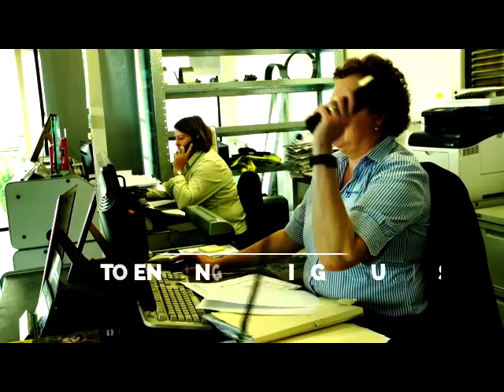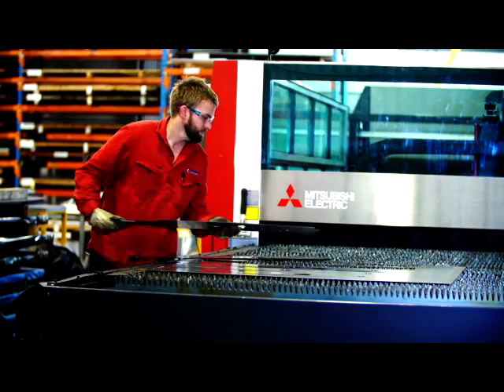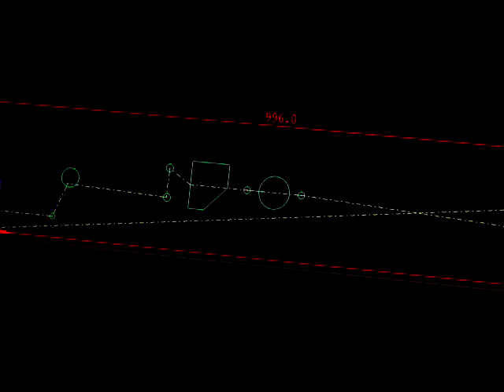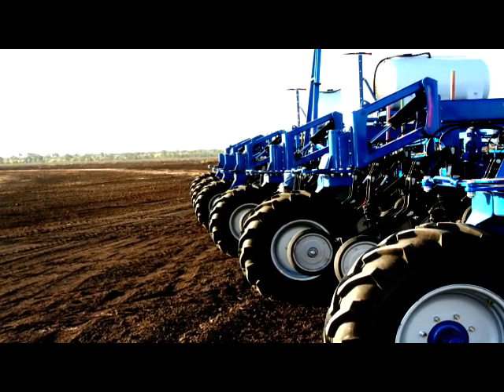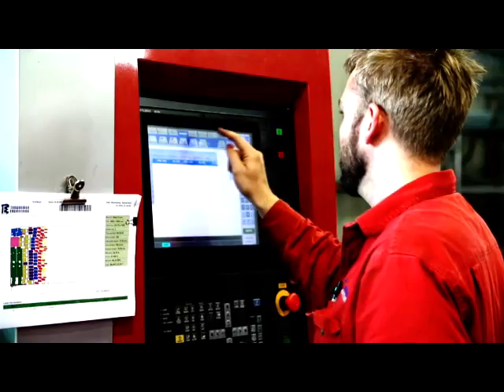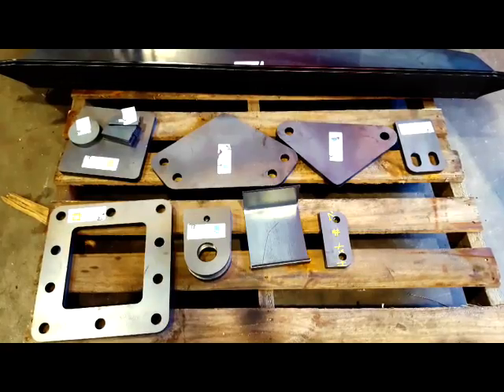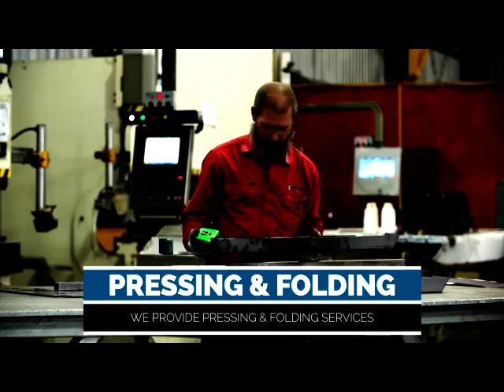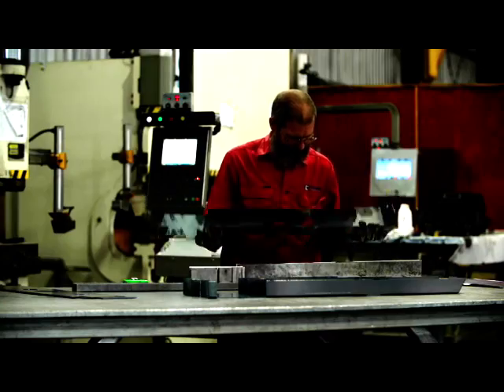Introducing Toowoomba Engineering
Toowoomba Engineering offers end to end metal engineering and fabrication services including Design, Laser Cutting, Turret Punching, Pressing, Fabrication and Assembly.